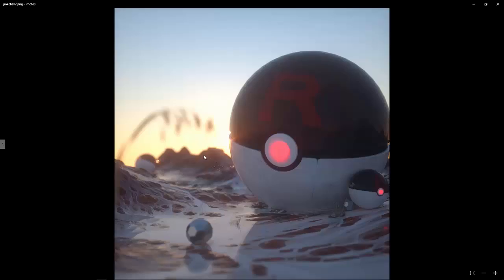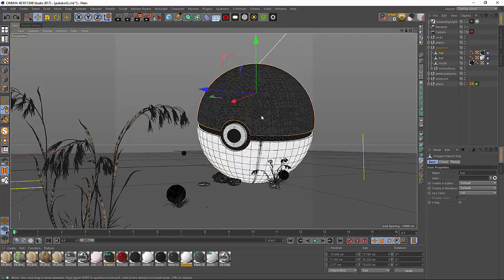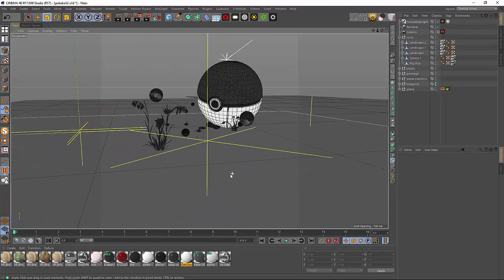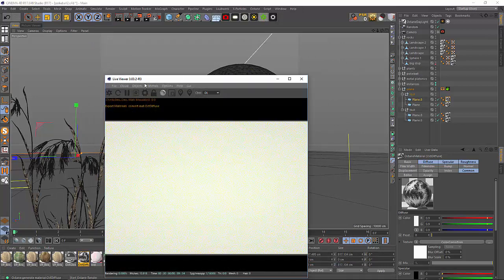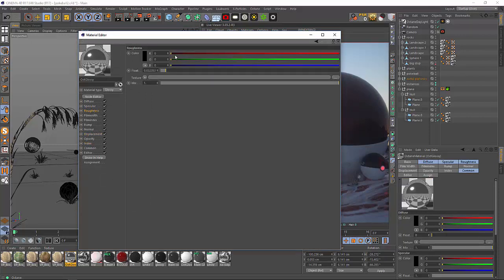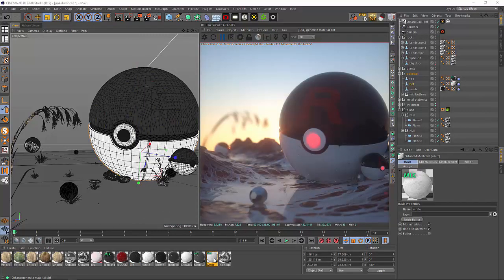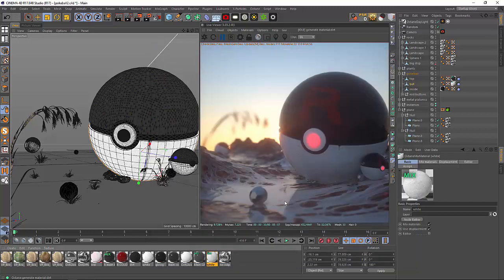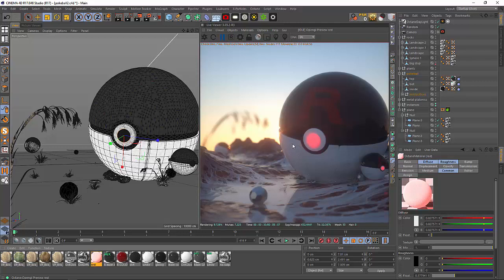Pokeball render - How to Breakdown in Cinema 4D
How to texture a Pokeball and environment in Cinema 4D + Octane

(I never want to run ads on my Youtube channel)